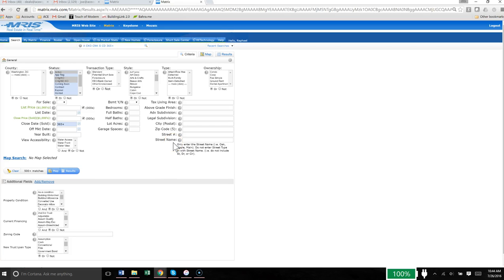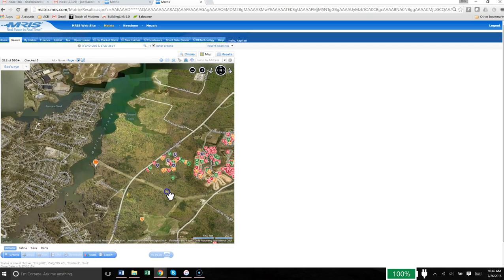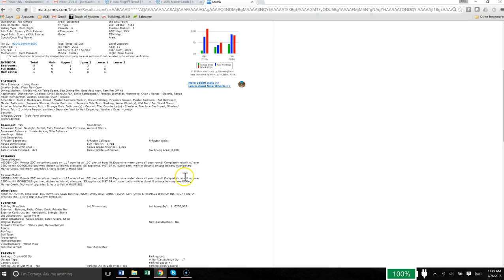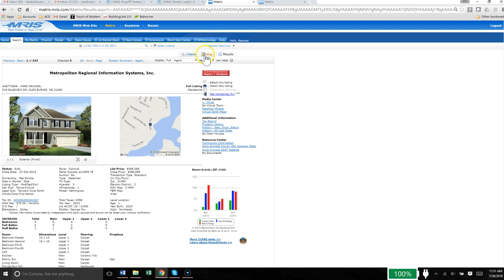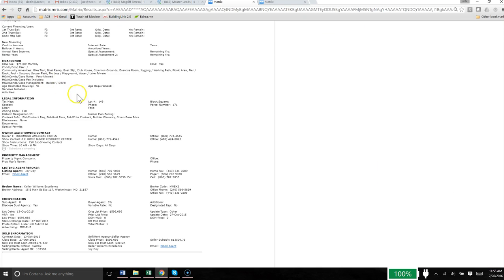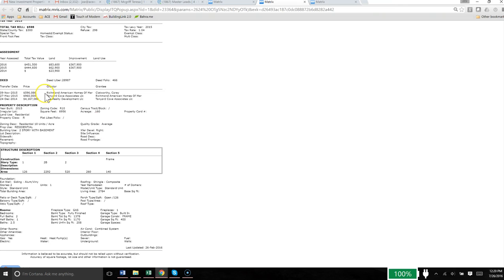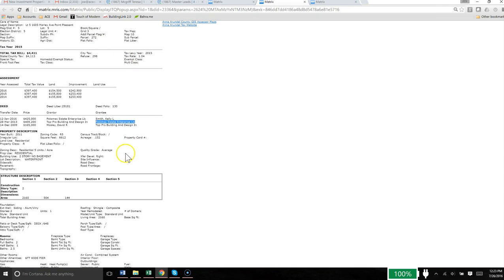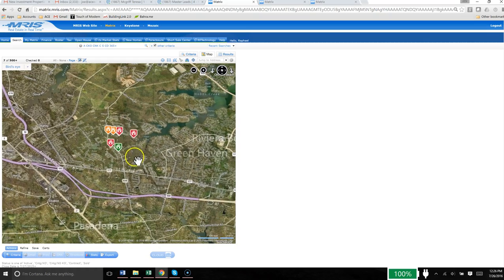Finding Cash Buyers using MLS